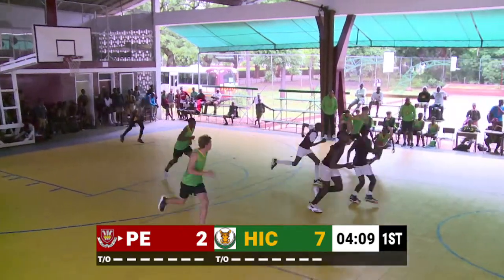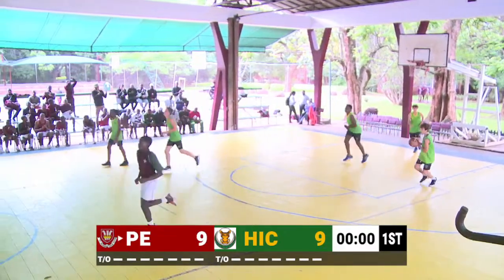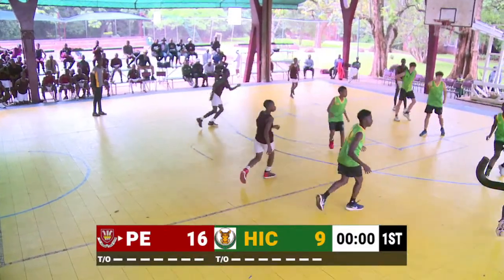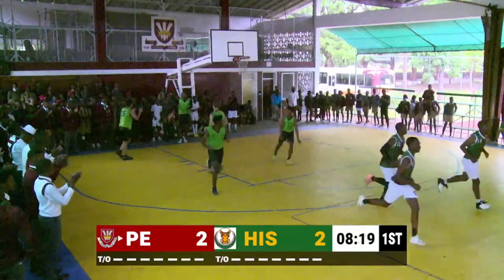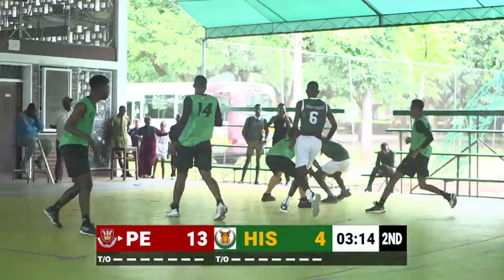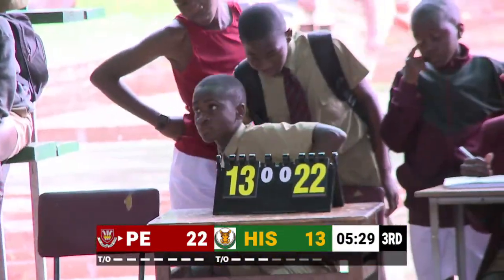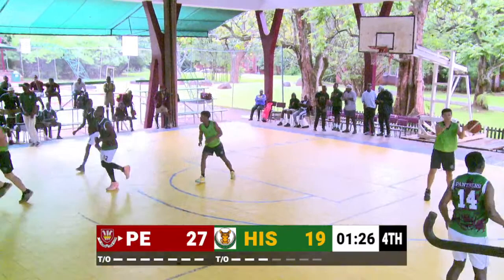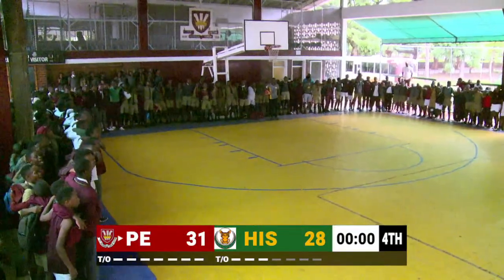Prince Edward School vs Harare International School (Basketball)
Venue: Prince Edward School
Time: 1500hrs